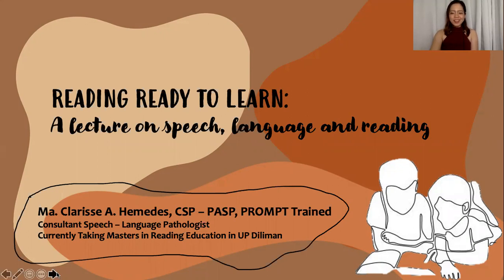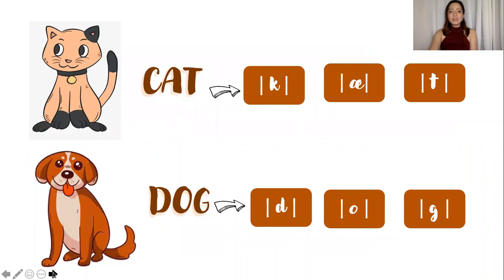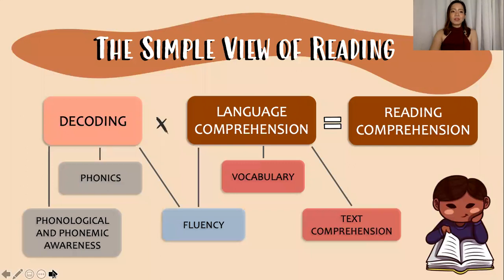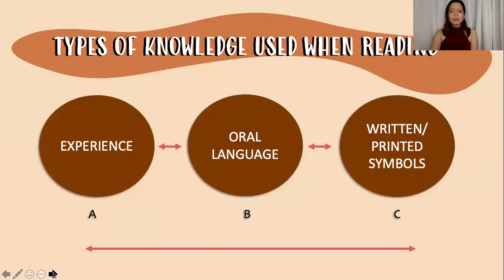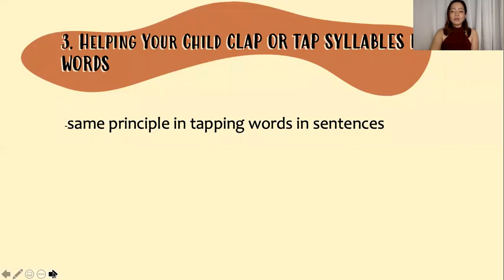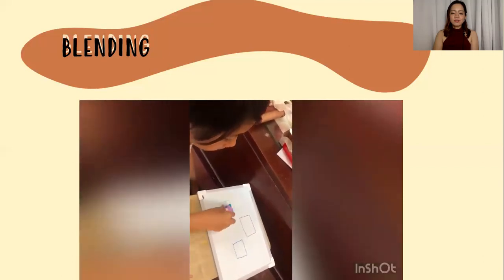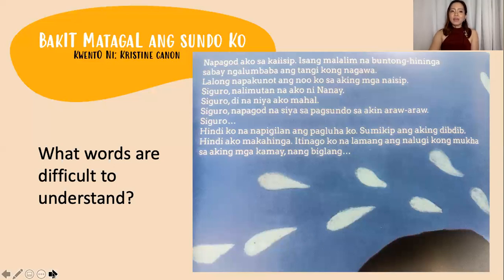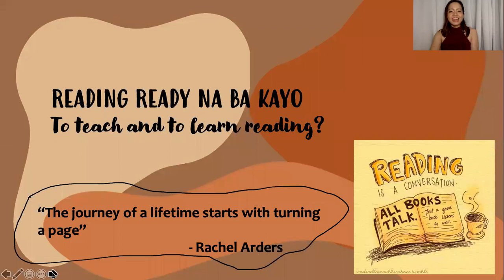Teaching Kids Reading, Language & Speech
A webinar for parents & teachers on how reading relates to speech and language! How do children actually learn how to read? What do parents & teachers have to do to build a good foundation for developing reading skills? Learn from Teacher Clarisse Hemedes, ALRES Sta. Rosa's Chief Speech-Language Pathologist who is an expert clinician pursuing graduate studies in Reading Education. She brings with her a unique perspective from her experience working with children with a range of abilities and needs.